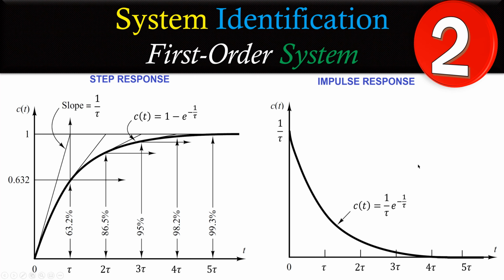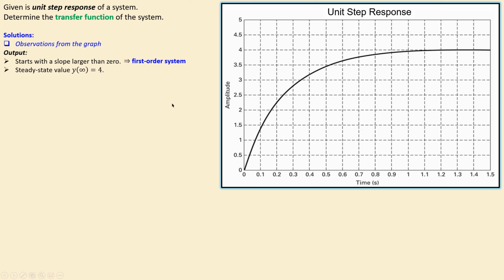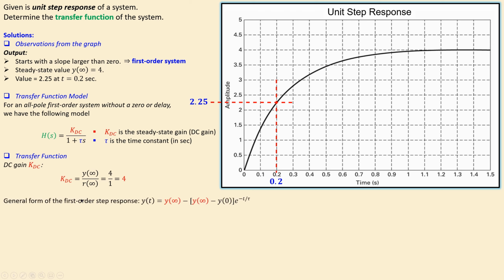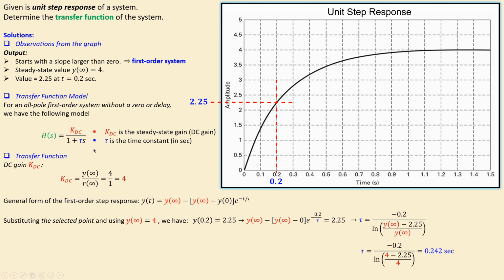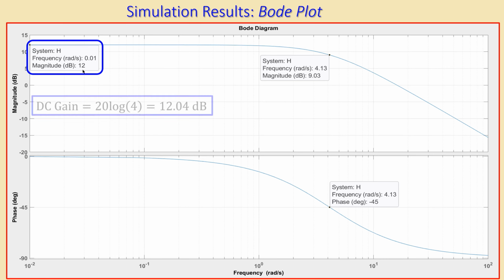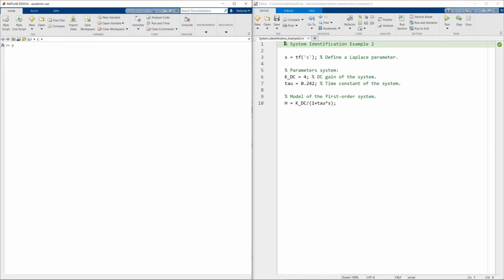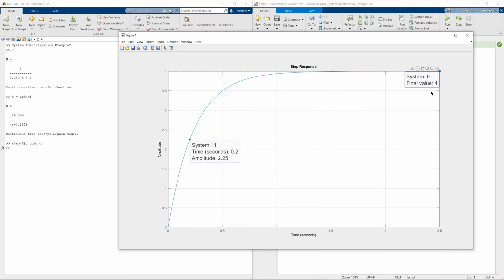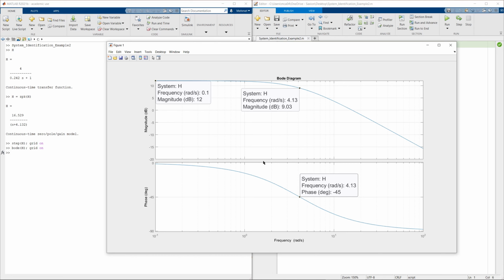System Identification 🌟 First-Order System - Step Response 🌟 Calculations & MATLAB 💡 Example 2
In this video, we will discuss how to determine the transfer function of a system from a transient response. This is example 2 in this video series about System Identification.

The transient response in this example is a step response of a first-order system. From this response, we will determine the parameters of the system using a model. Step by step, we will carry out the calculations. Using simulations in MATLAB, we will check our calculations and thereby verify that the transfer function of the system is correct.